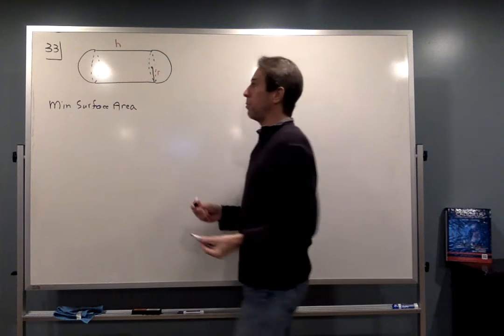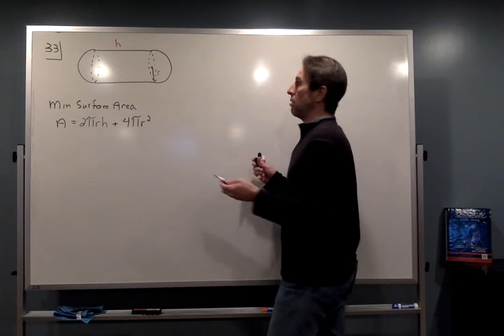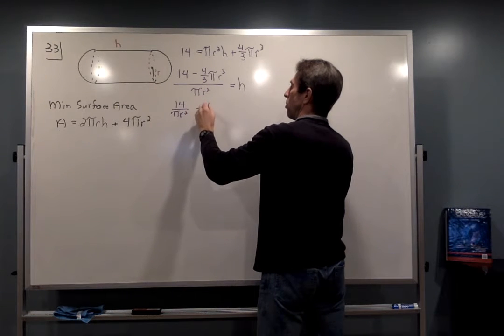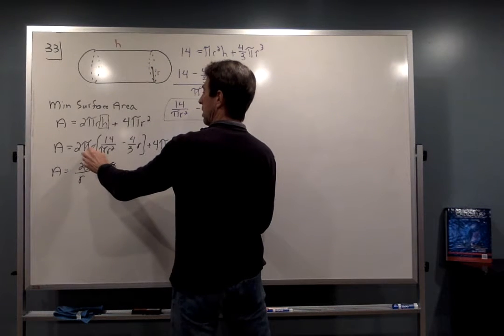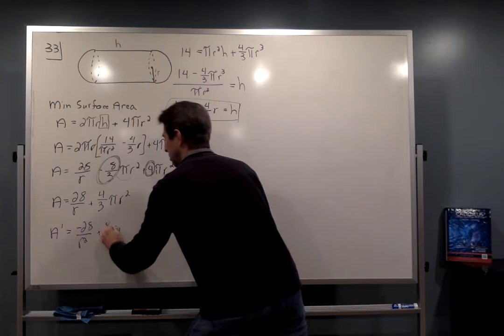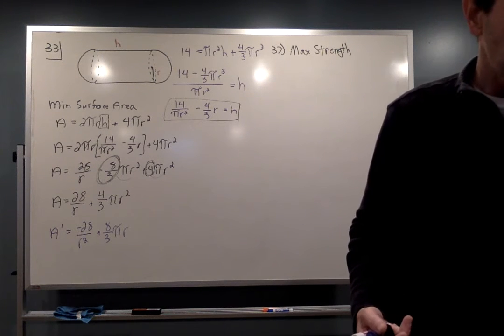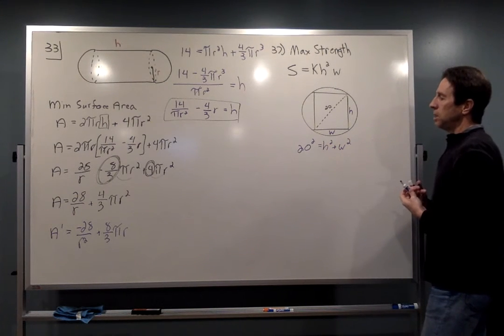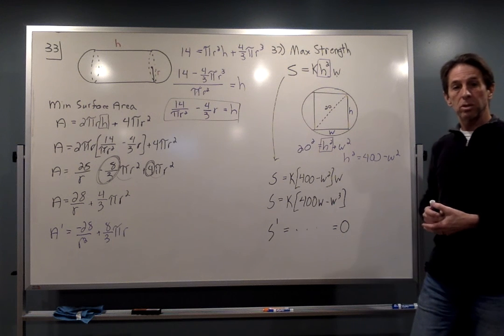Math 1151 4.7 solutions 33,37